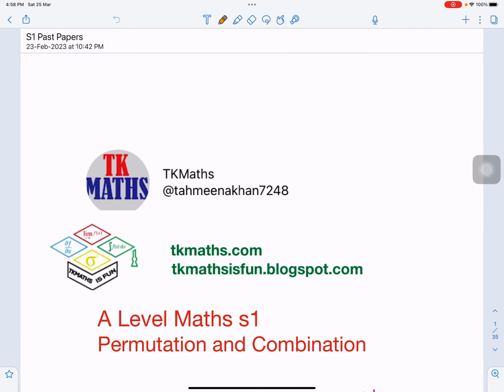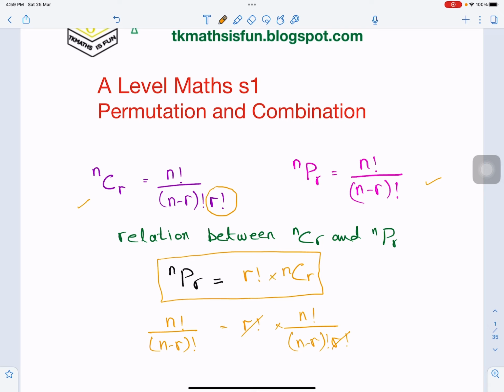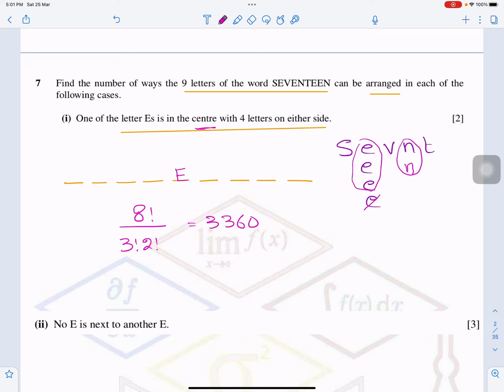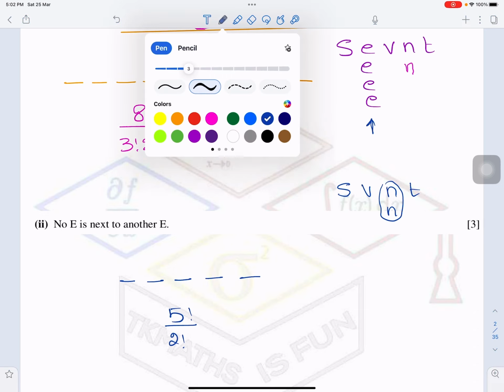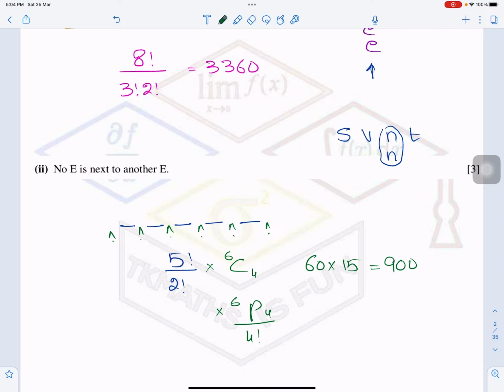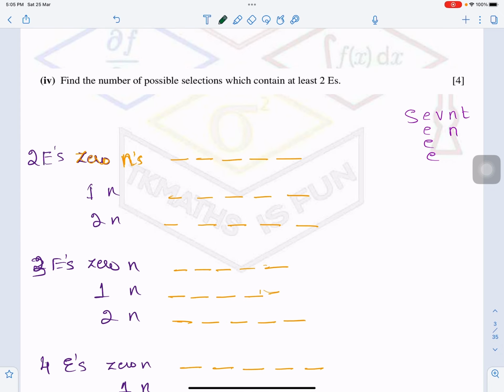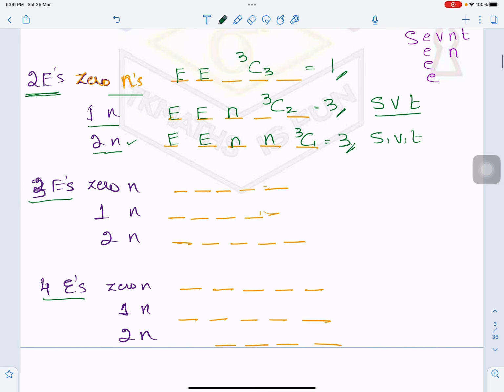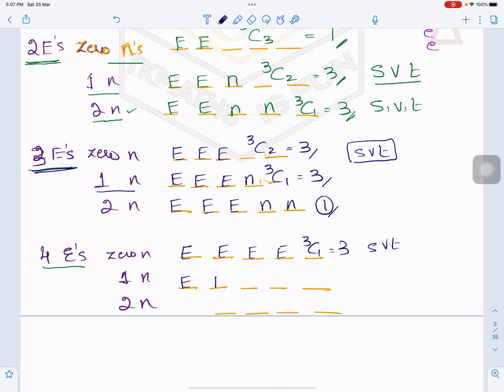TKMaths A Level Maths S1 Permutation and Combination challenging question (seventeen)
The link given below has all the videos on O/A Level Maths